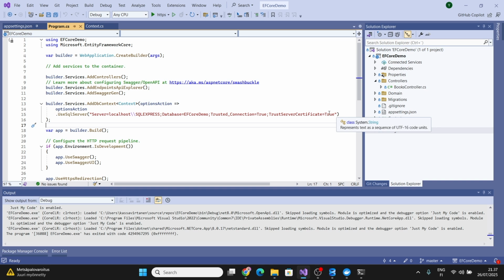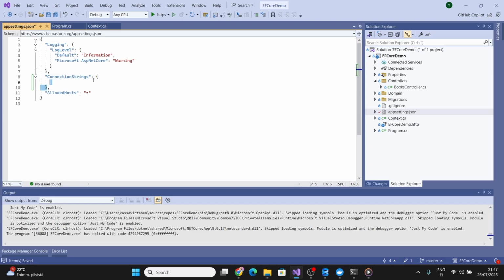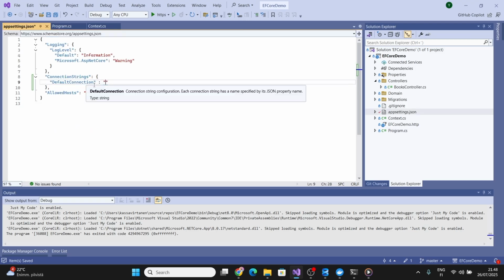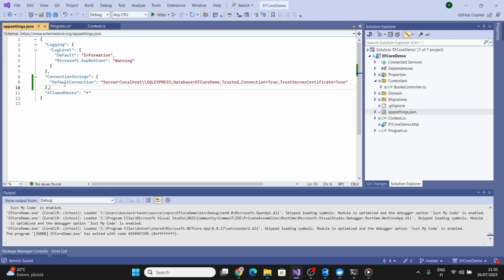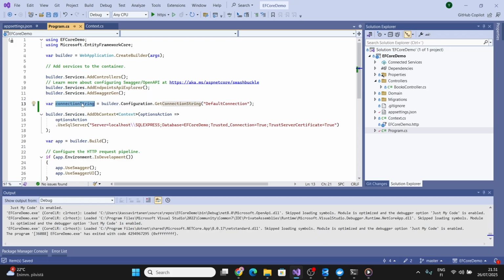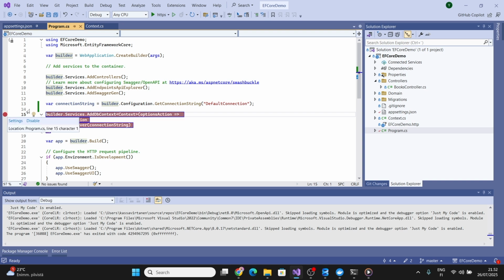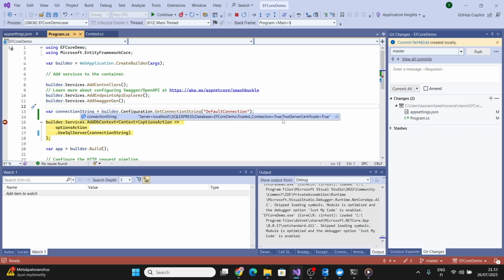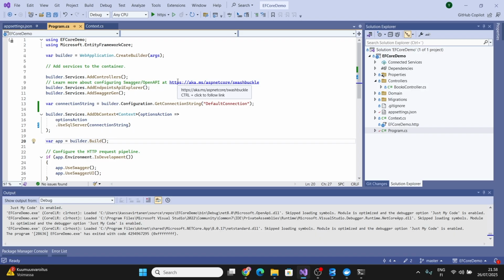How to Move Connection Strings to appsettings.json in .NET Core Entity Framework | EF Core Tutorial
In this video from the Code with Yusuf playlist, we cover a crucial step in real-world .NET Core application development—moving your connection string from Program.cs to appsettings.json.

✅ Learn why it's essential to manage connection strings this way when deploying to multiple environments (Dev, Test, Production, etc.).
✅ Understand the structure of appsettings.json and how to define connection strings as an object.
✅ See how to read the connection string in Program.cs using builder.Configuration.GetConnectionString(...).
✅ Avoid human errors during deployment by following this clean and maintainable practice.

In the next lesson, we’ll dive into Entity Framework Core relationships—a must-know topic for working with relational databases!

👉 Watch the full playlist here:
📺 Code with Yusuf - .NET Core Series